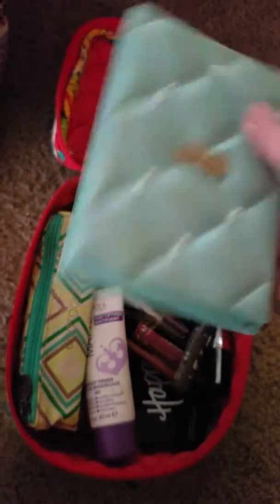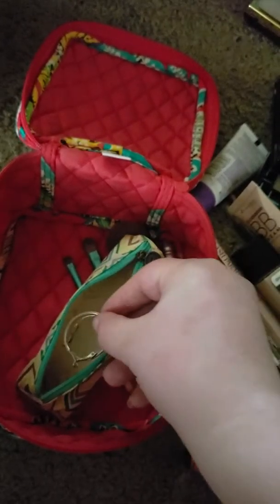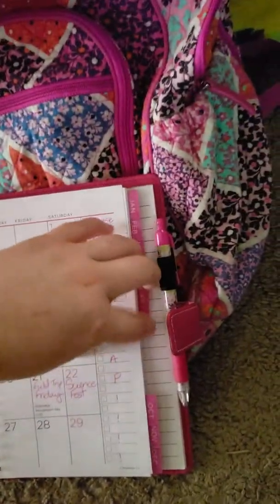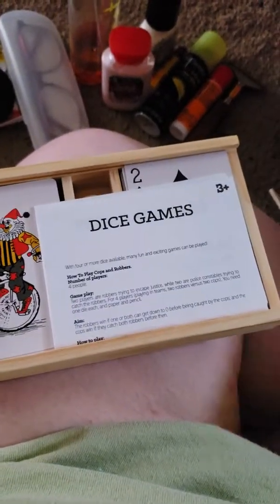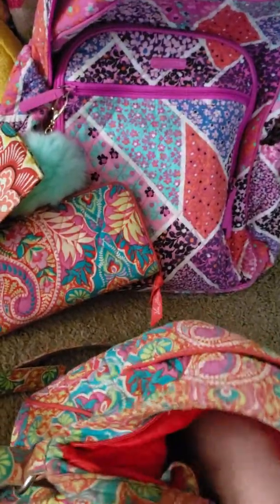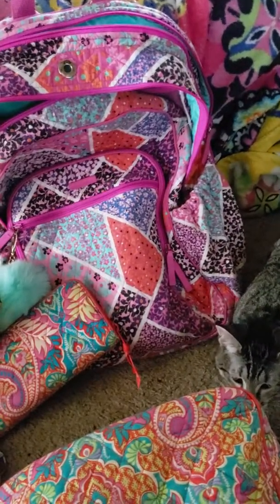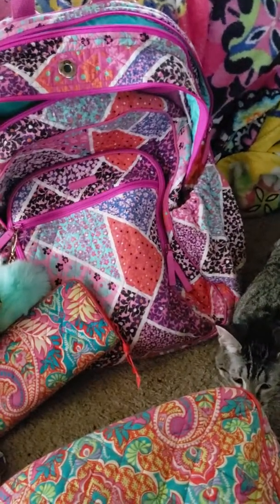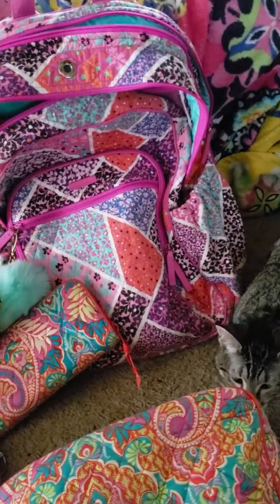What's in my Vera Bradley bookbag/purse?